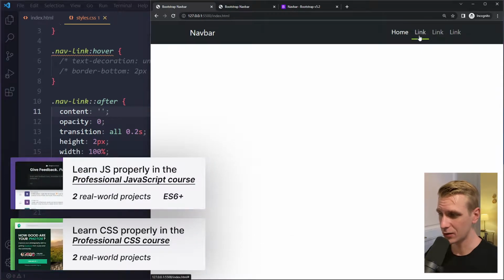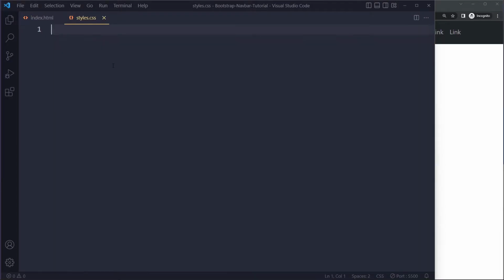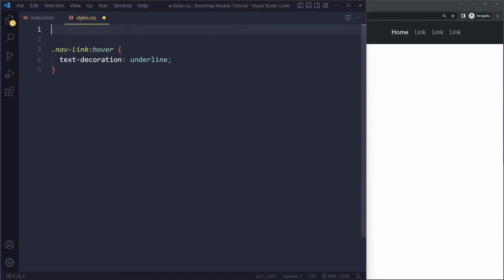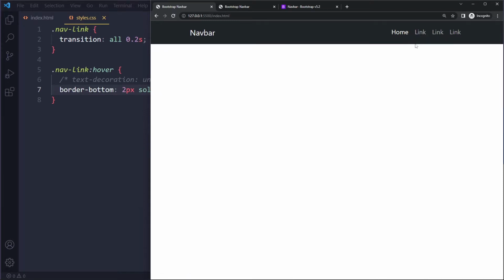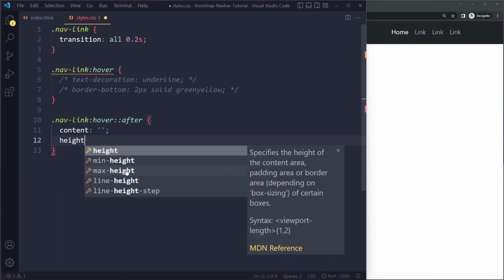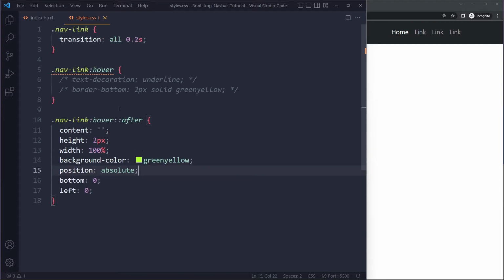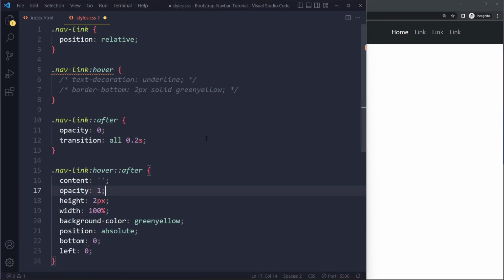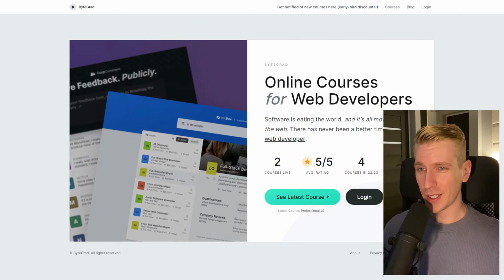Bootstrap 5 Navbar Link Underline on Hover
0:00 Solution